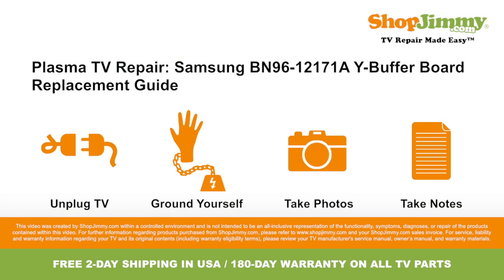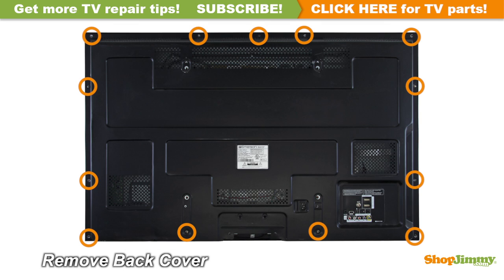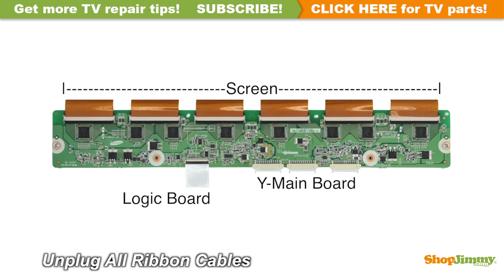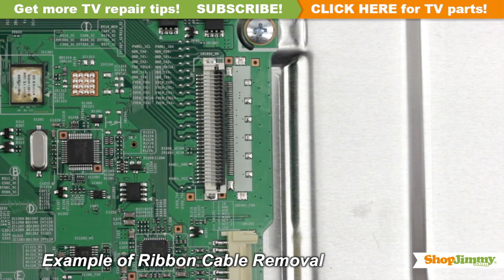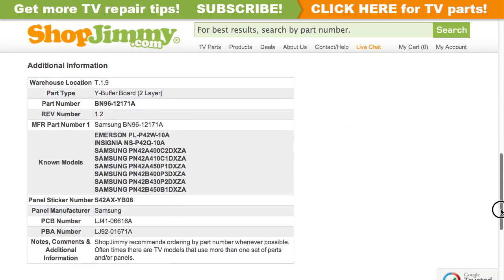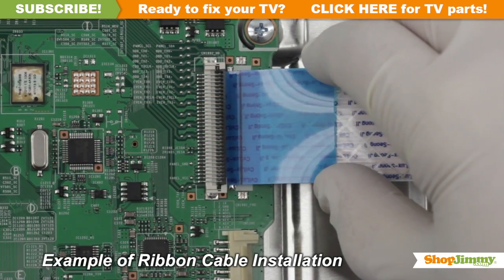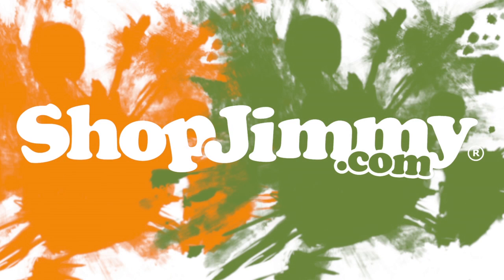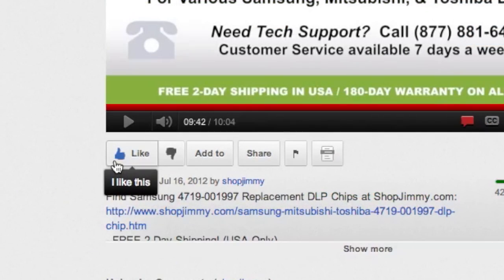Samsung BN96-12171A Y-Buffer Boards Replacement Guide for Plasma TV Repair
Samsung TV Repair Buffer Board Replacement Tutorial & How to fix Samsung TV with bad buffer

The Y-Buffer Board shown in this video is a replacement for the following Plasma TV models:

Plasma TV Model Numbers:
•  EMERSON PL-P42W-10A
•  INSIGNIA NS-P42Q-10A
•  SAMSUNG PN42A400C2DXZA
•  SAMSUNG PN42A410C1DXZA
•  SAMSUNG PN42A450P1DXZA
•  SAMSUNG PN42B400P3DXZA
•  SAMSUNG PN42B430P2DXZA
•  SAMSUNG PN42B450B1DXZA

Top Common Plasma TV problems for bad Y-Buffers Boards:
•  Vertical bars or thick lines of solid color on screen
•  Thin, Vertical colored lines on screen
•  Thin, Vertical black lines on screen

Materials Needed:
To be best prepared to replace the Y-Buffer Board inside of your TV, you will need the following materials:
•  Your ShopJimmy.com replacement Y-Buffer Board.

Instructions:
•  The Y-Sustain or YSUS board is located on the left side of the chassis. The Y-Sustain connects to the PDP assembly through a buffer system most commonly called a Y-Buffer or a Scan Drive. This buffer system can be comprised of one or two boards or can be built directly into the Y-Sustain. Some manufacturers suggest replacing the Y-Sustain board and all Y-Buffers, as it can be difficult to pinpoint faulty boards.
•  Carefully unplug all ribbon cables by hand.
•  Unscrew and remove your bad Y-Buffer Board.
•  A partial part number for this item can be found printed on the board.
•  Insert all screws to secure your ShopJimmy New Y-Buffer Board to the chassis.
•  Reconnect all ribbon cables.
•  This ShopJimmy replacement Y-Buffer Board does not require any manual configurations in order to function. Simply plug in and power on and your TV will function as if new.